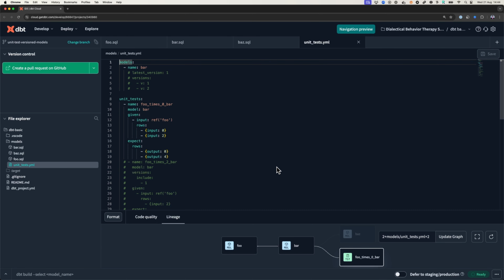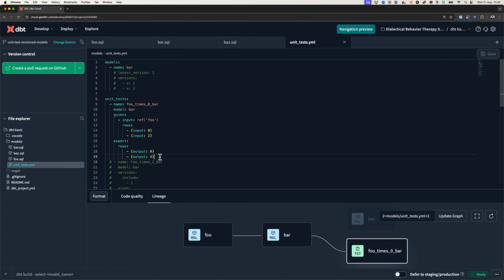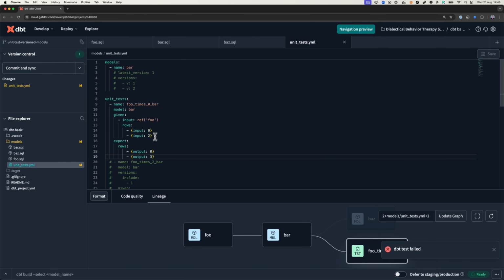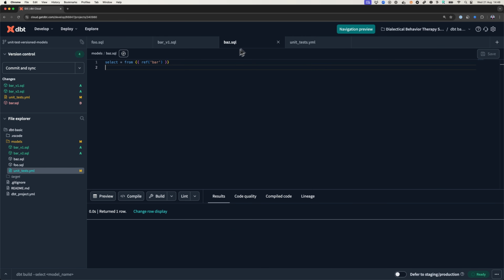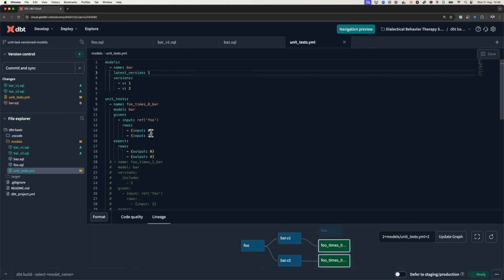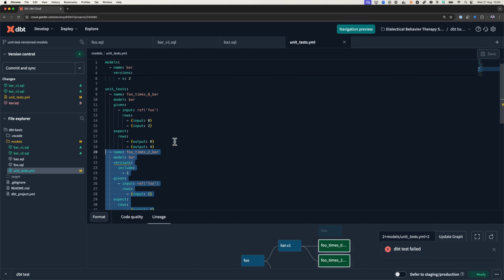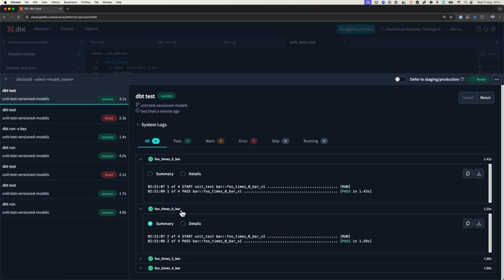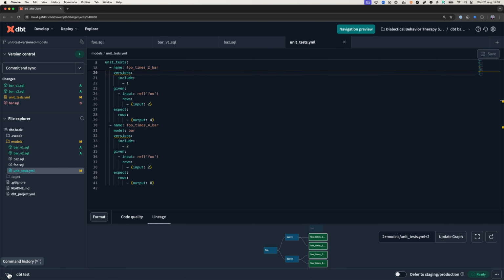dbt - Unit tests with versioned models